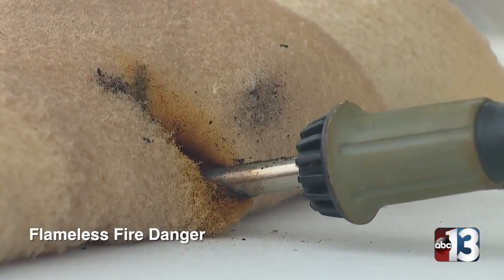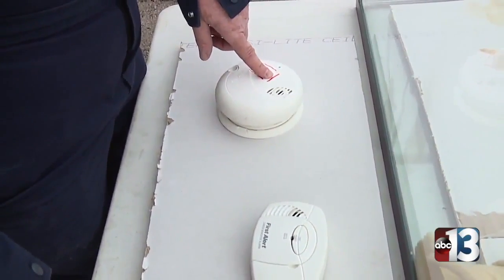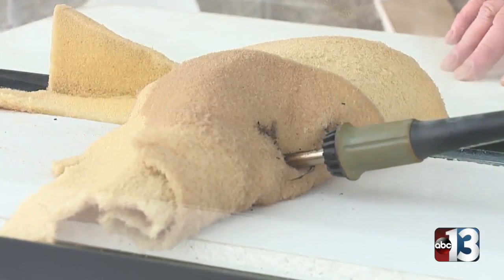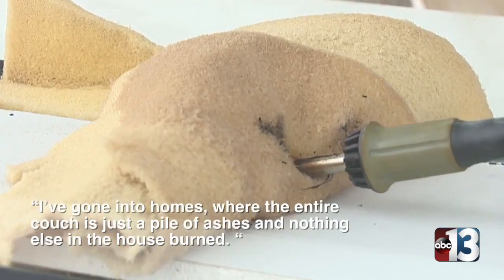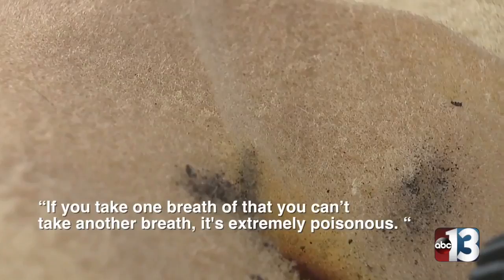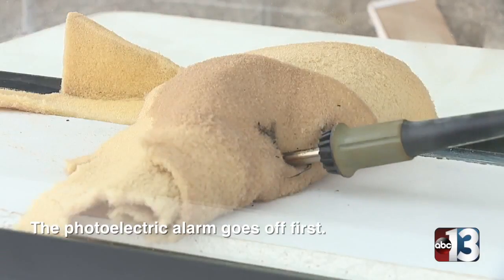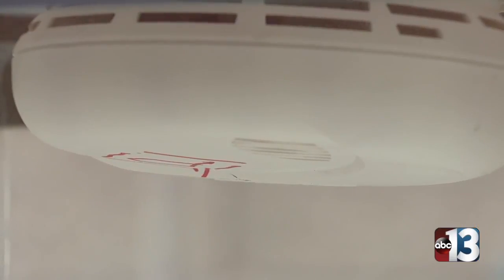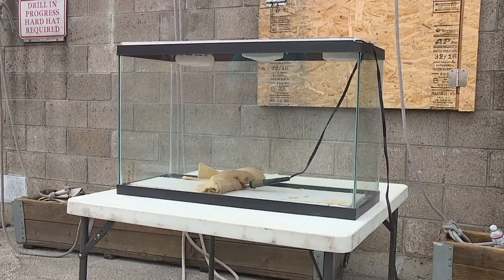Putting alarms to the test with flameless fires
The dangers of flameless fires and what type of alarm you should have to protect your home.